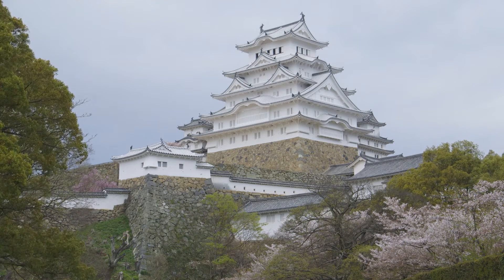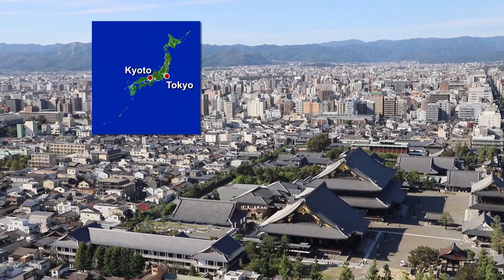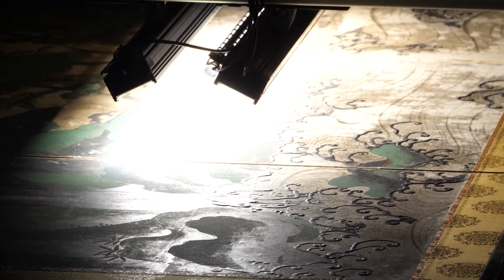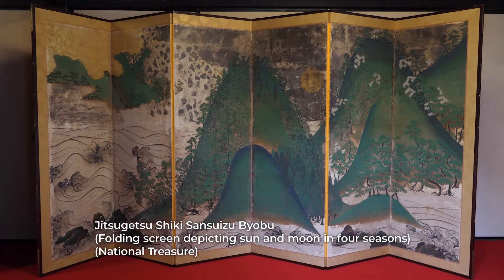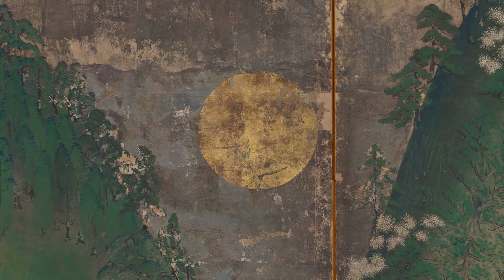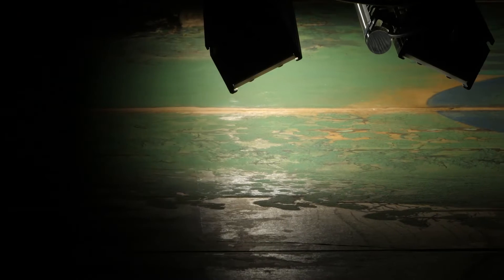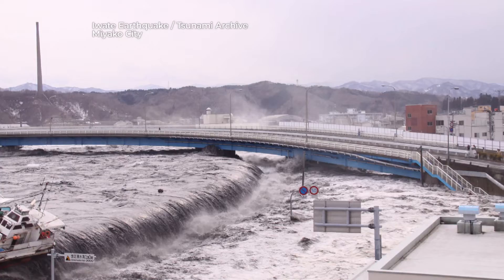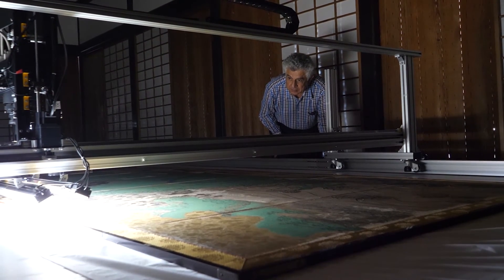Scanning History’s Secrets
Cultural properties, even if carefully preserved, can suffer damage and deterioration requiring restoration. Sometimes even locked away out of view, they have not been scientifically analyzed or had basic data recorded. We need to make records of on their present condition to ensure the accuracy of future restorations, and so Professor Emeritus Ide of Kyoto University developed a ultra-high resolution scanner. Its resolution, 900 times greater than high-end digital cameras, records extremely accurate images. With weight reduced from 500 to 100kg, and modular construction for easy carrying, the new scanner quickly found other applications – for example, disaster planners are now using it to scan data from old maps in order to mitigate future damage. The technology of the world’s first ultra-high resolution scanner is introduced.